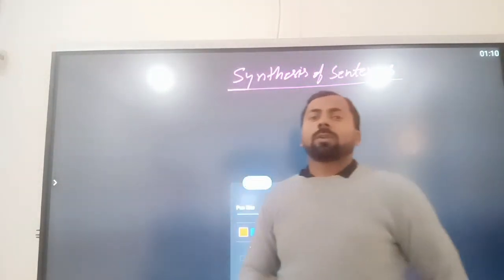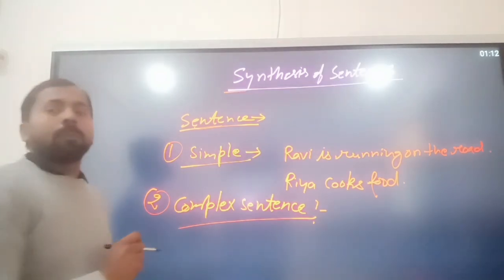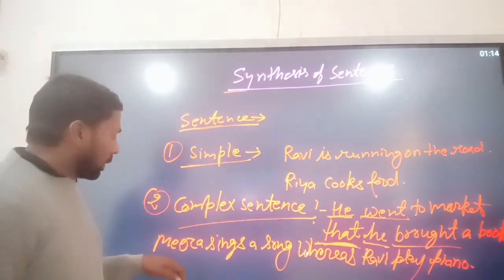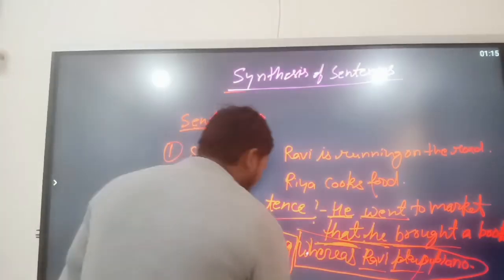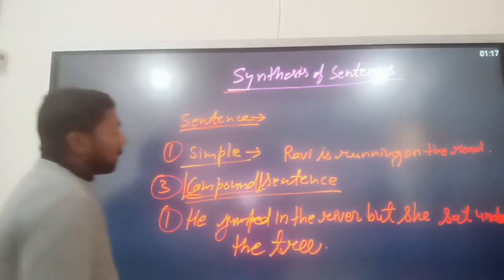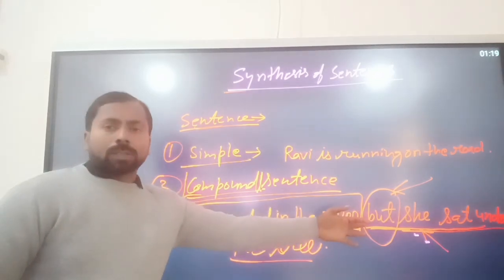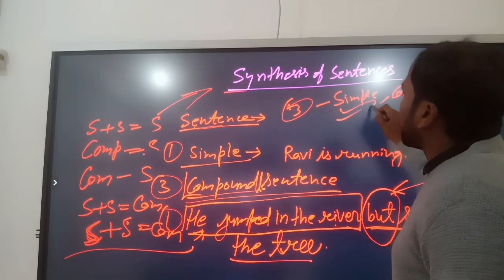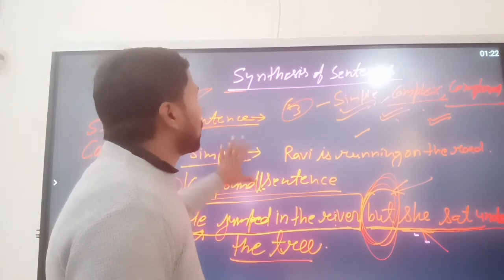Synthesis of Sentences